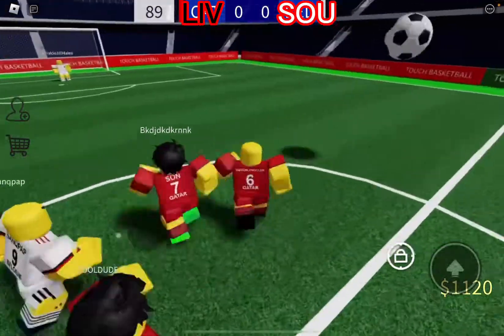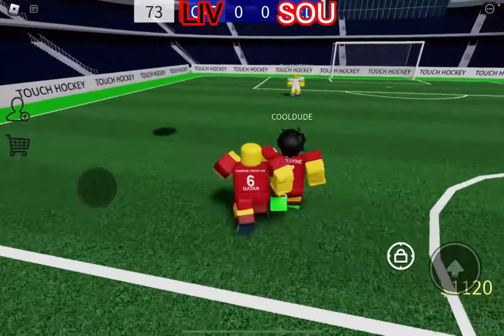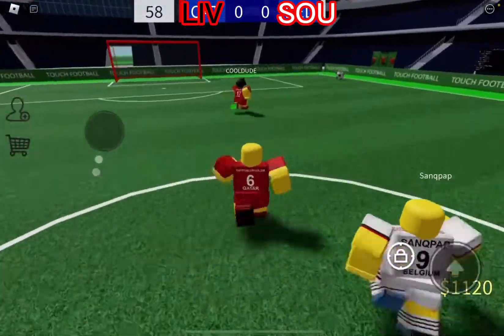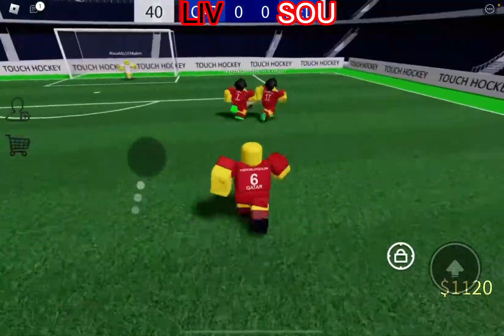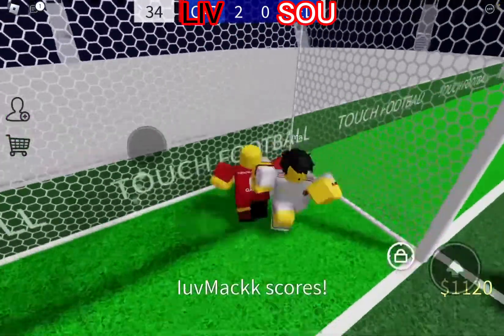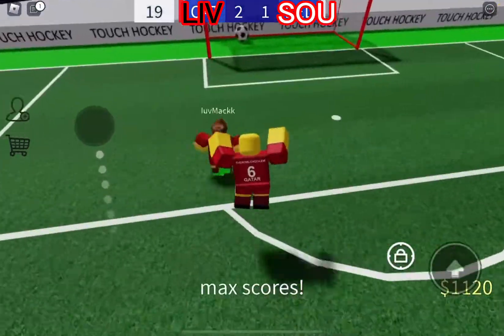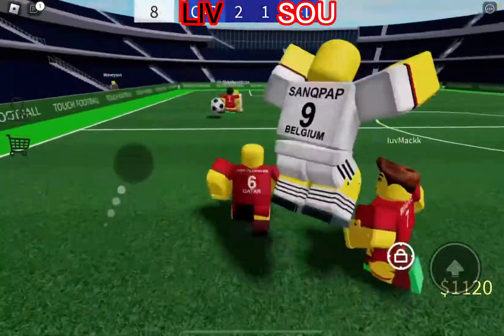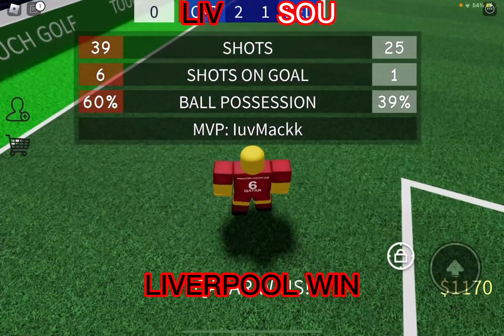Southampton RFC vs Liverpool RFC highlights! (match day 1 of Roblox Premier League)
Southampton 1-2 Liverpool